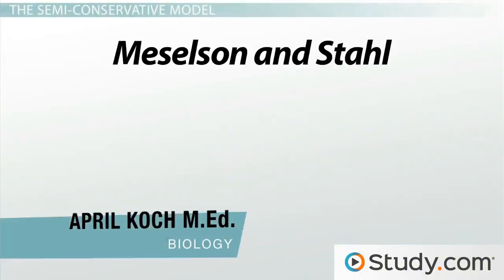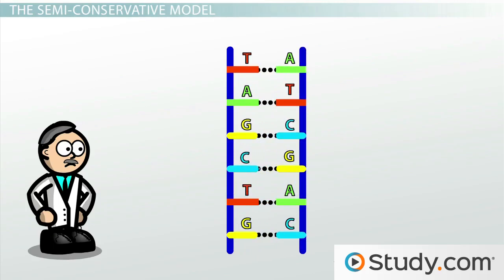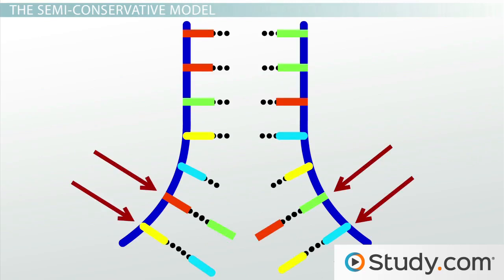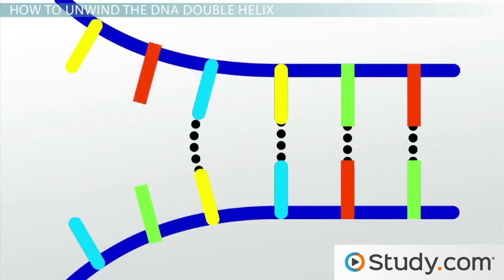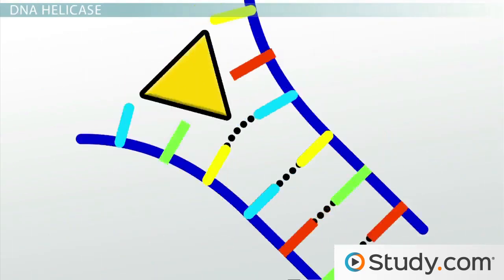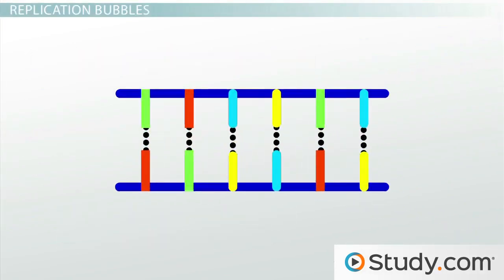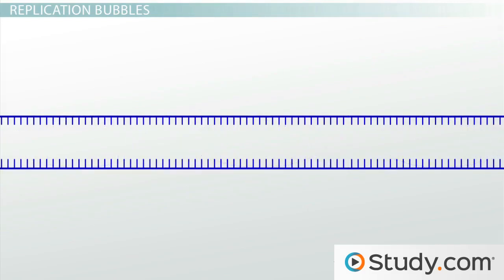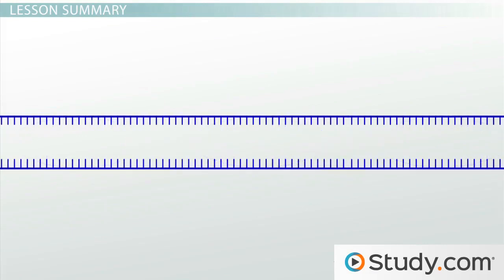How Helicase Unwinds the DNA Double Helix in Preparation for Replication